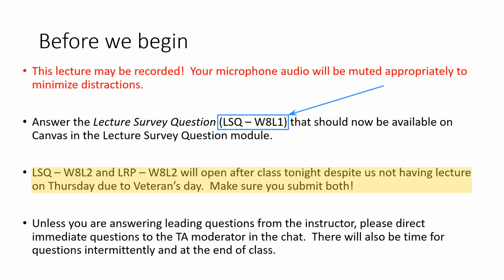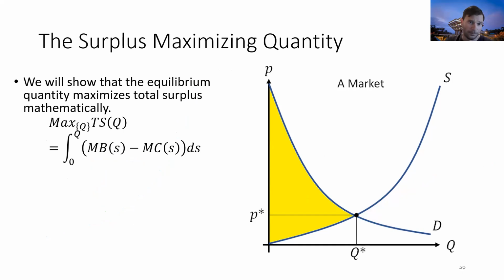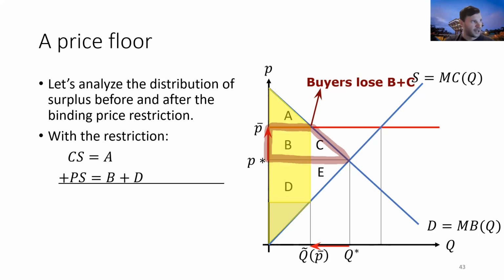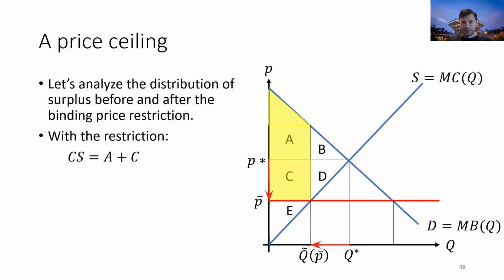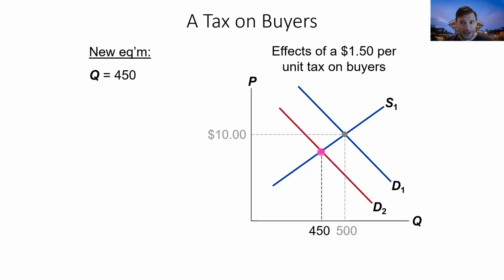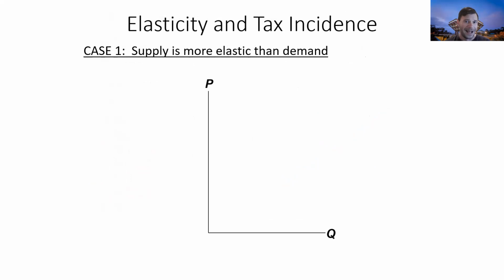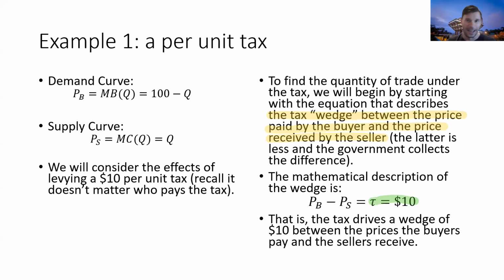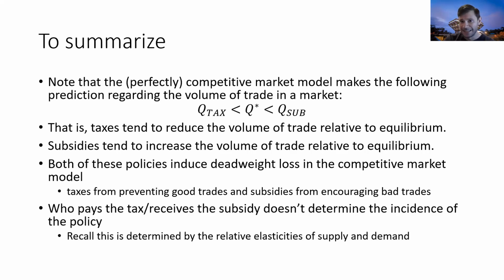13 Applications of Partial Equilibrium and Welfare Analysis